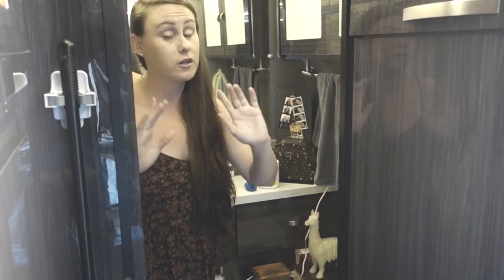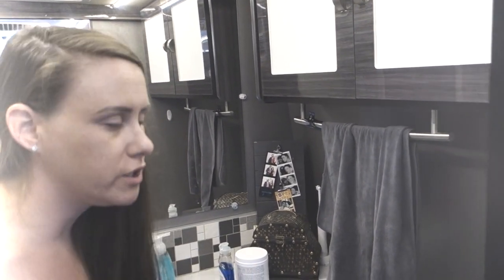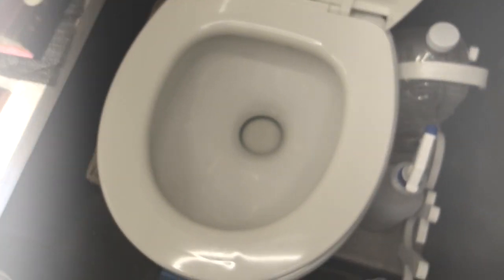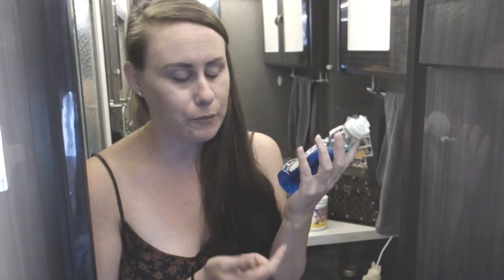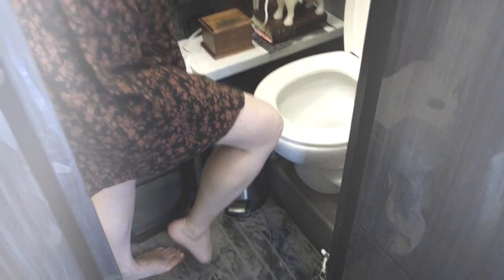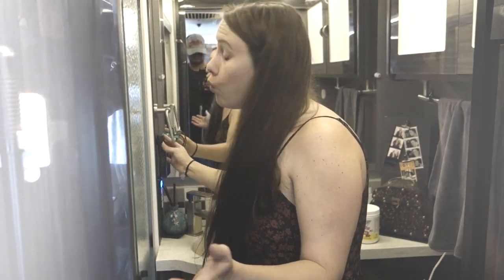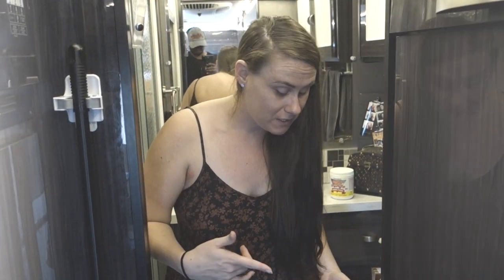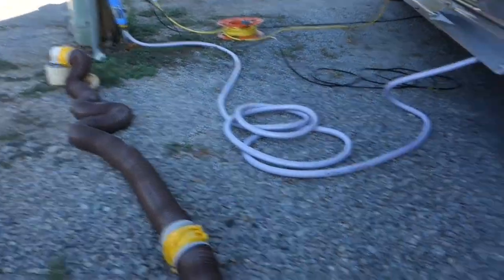How I Go To The Bathroom In My Van | Van Life Toilet Explained!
Wondering, “How I Go To The Bathroom In My Van?” This is my Van Life Toilet Explained! Is VanLife calling your name? Are you thinking about Living in a Van but worried about How to go to the bathroom while living in a van? My Winnebago Era Sprinter Van has a FULL Motorhome Bathroom not your typical “Van Bathroom.”

Whether you're just trying to get ideas for building your own Tiny House On Wheels in your camper van, or maybe you’re like me and don’t want to do a Van Conversion. – This Van Tour will give you ideas, options and solutions for how to build (or buy) the BEST Van Bathroom for Full Time Van Life.

Keep in mind: How I Go to the bathroom living in a van and my “RV Bathroom” is VERY different from the normal off grid, nomad, “Van Life Bathroom” set up. Because when I decided to start Living in a Van Full Time, I wanted to feel like I was Full Time RV Living in Luxury. I had NO plans to use a Van Toilet Shower Combo. I wanted more of a Motorhome Toilet so it felt like I was Living in an RV Full Time not bumming it like a true “Van Lifer”

But, if you’re thinking about RV Living Full Time deciding on the BEST RV Toilet and figuring out how to use it is just ONE of the struggles of RV Life!

ABOUT ME

Hey, I’m Blogging Brandi! An Ex-Corporate Kool-Aid Drinker, Born To Be Creator, Digital Nomad and RVing Entrepreneur! Over 8 years ago, I traded my sticks & bricks lifestyle for a life on wheels. Quit my job, sold my house, and everything else, then bought an RV! First, was a Travel Trailer, then Van Life then Motorhome Living. Now, I help people go from feeling overworked, underpaid, and undervalued to living a life of freedom & financial security they love from the comfort of their home on wheels aka Full Time RV Living! That’s how RVersity was born! - RVersity is A University For RVers. (RVersity = RV + University)!

🎓 [TAKE MY ONLINE PROGRAMS]
Learn how to RV and Make Money!

Plan & Prepare for Full Time RV Living With My RV Life Planner!

💪 [FREE MASTERCLASS – 45min online training!]
Learn My Proven 4-Step “Full Time RV Life Formula” To Get Started Fast & Easy!

CONNECT ON SOCIAL @RVersity

RELATED

RV Beginner? Watch these Top 10 RV NEWBIE MISTAKES TO AVOID as a Beginner RV Living!